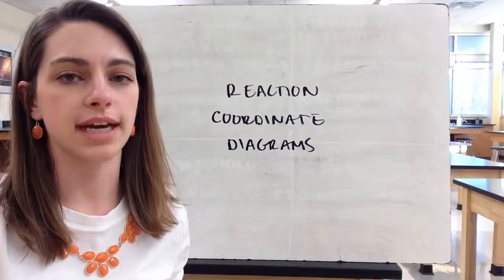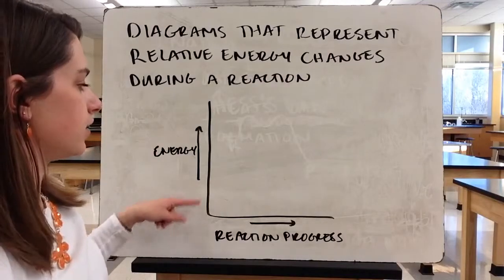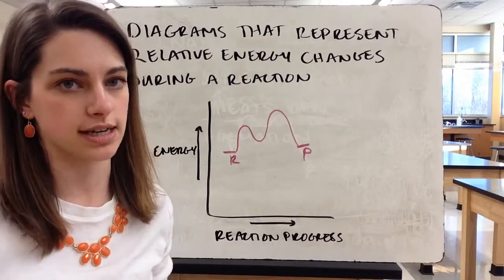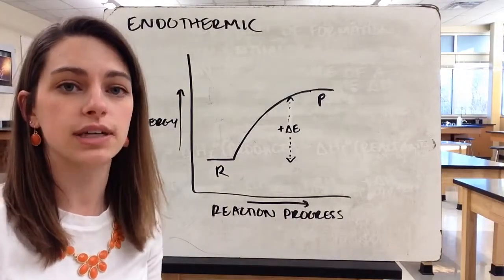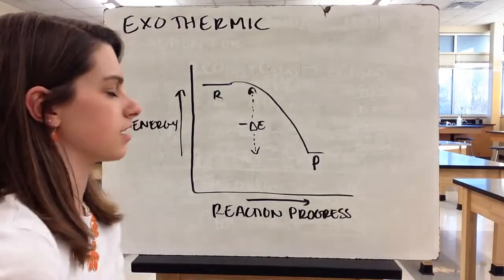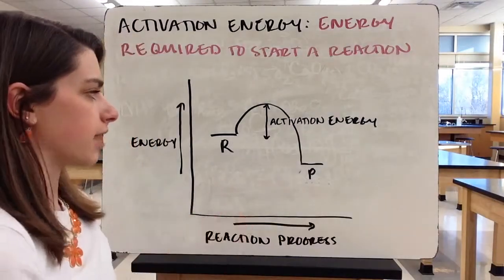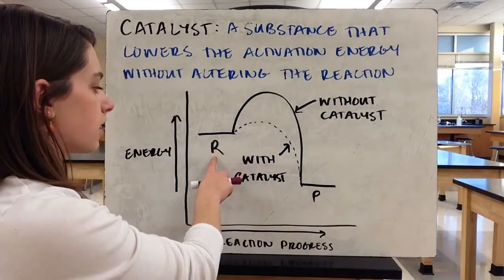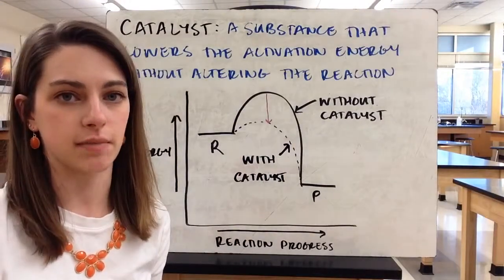Chemical Energy - Reaction Coordinate Diagrams